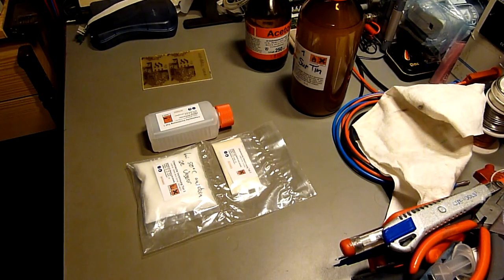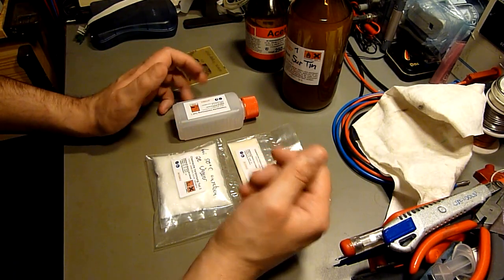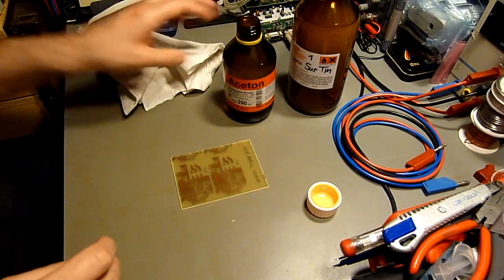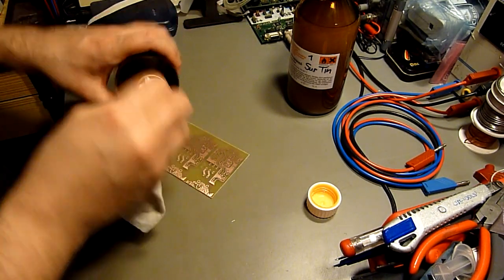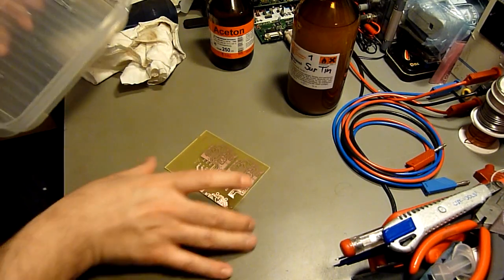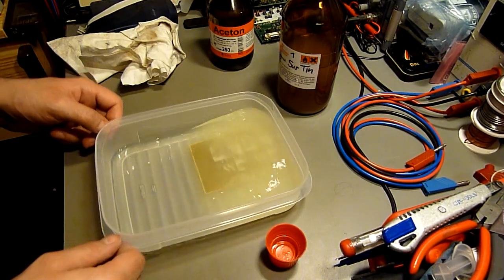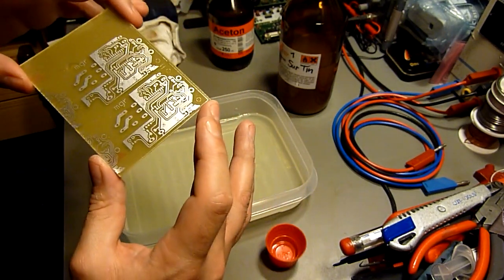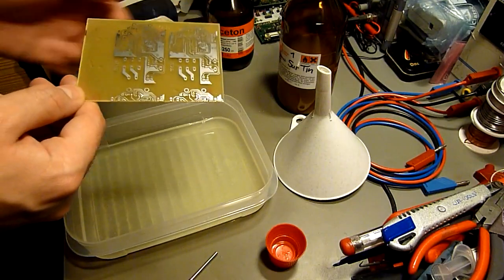Tinning a PCB with Bungard Sur Tin.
Promised some time ago, this video shows how to apply Sur Tin to a PCB after etching and how the PCB must be prepared.